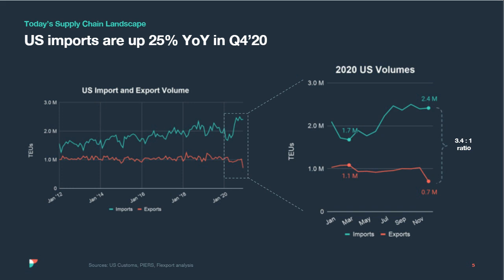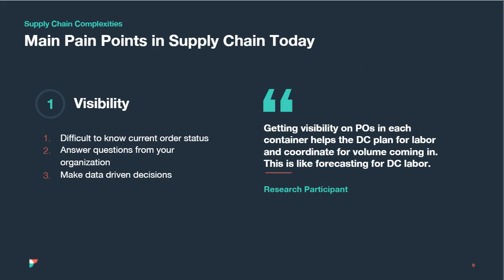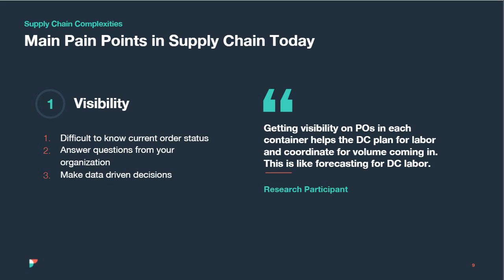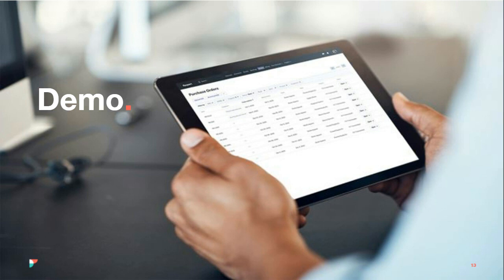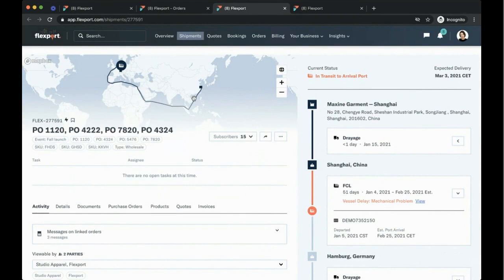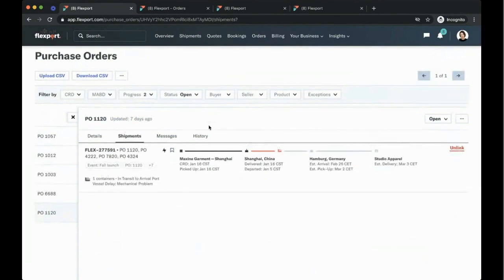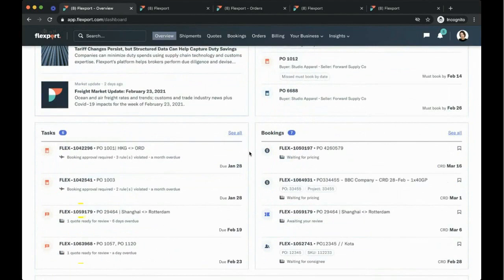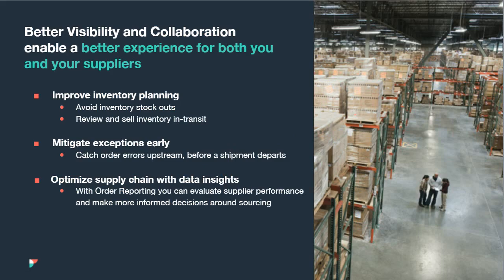Logistics Rewired: Order Visibility for Better Results | Flexport Webinar, February 2021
Logistics Rewired: Order Visibility for Better Results
Flexport Webinar
February 2021

Order 100 chairs but get 70? Need 200 emails to fix cargo ready dates? The new Order Management solution on Flexport’s platform can extend transparency to the origin points of your supply chain, improving tactical performance while unlocking strategic data. Join us to see how you and your suppliers can benefit.